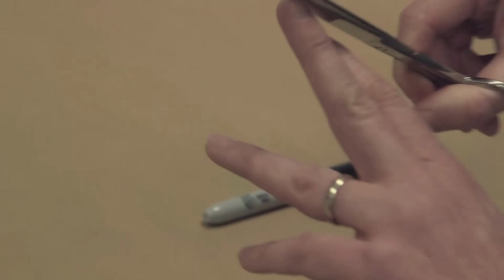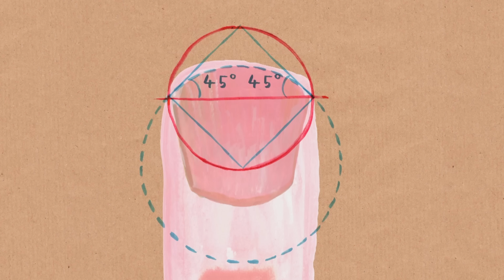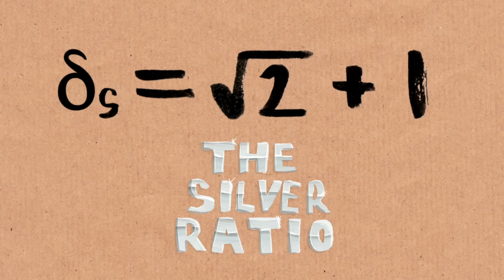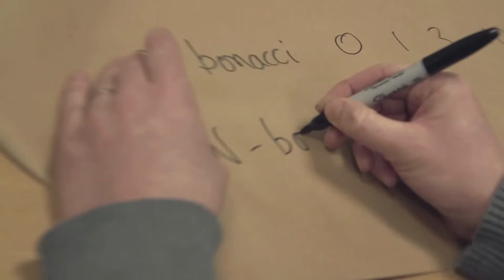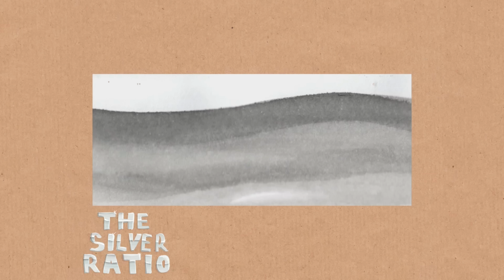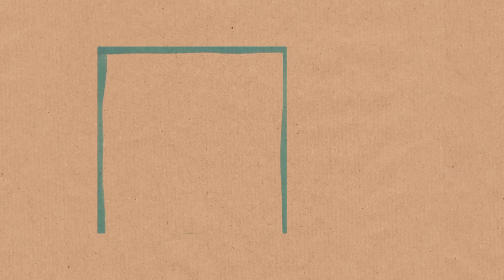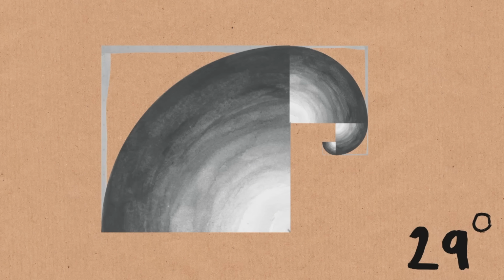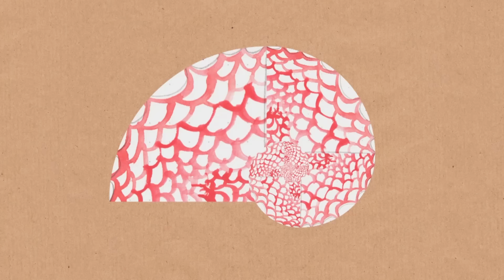The Silver Ratio - Numberphile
The silver ratio (and other metals) with Tony Padilla.
More links & stuff in full description below ↓↓↓

Golden editions are sold out (for now) but more shirts available